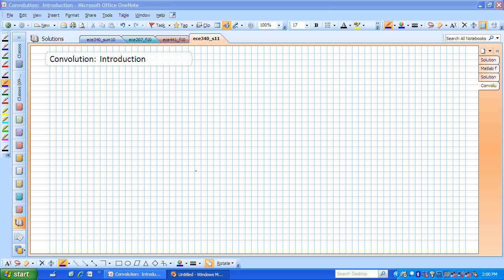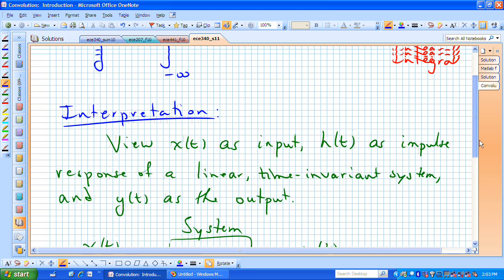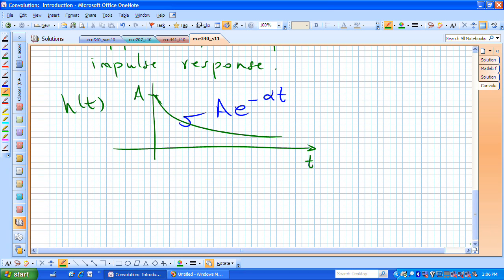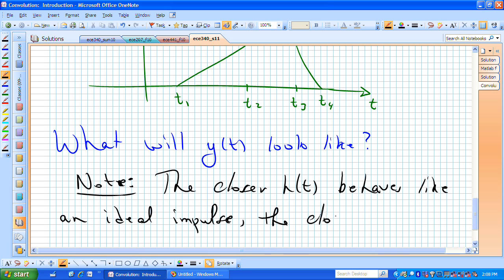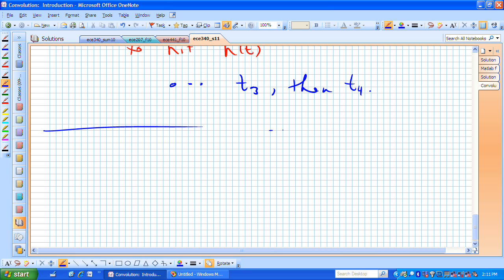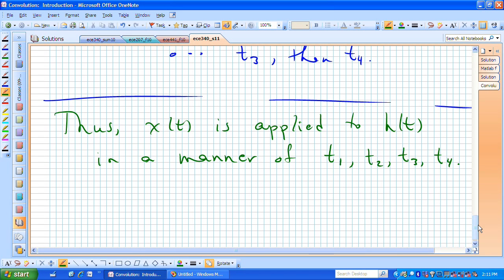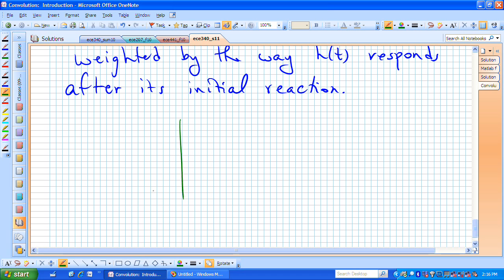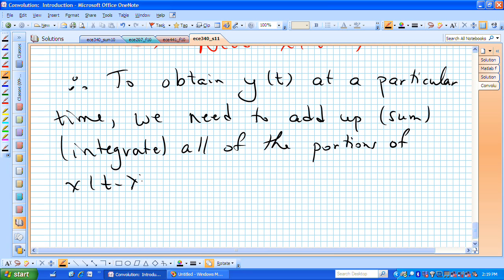Convolution Introduction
Timing:  20 minutes